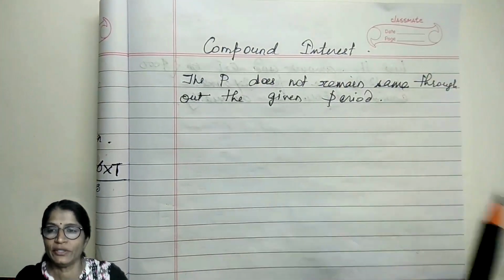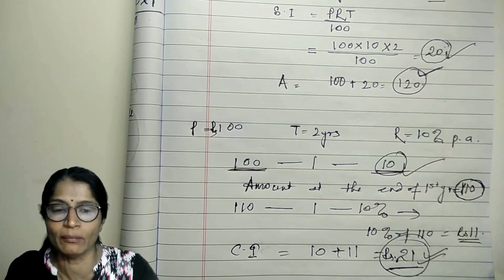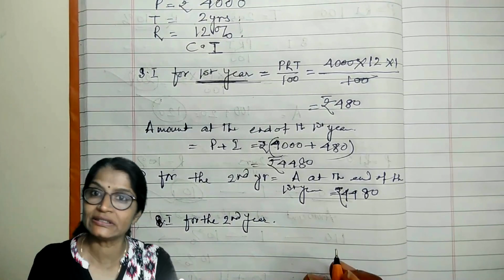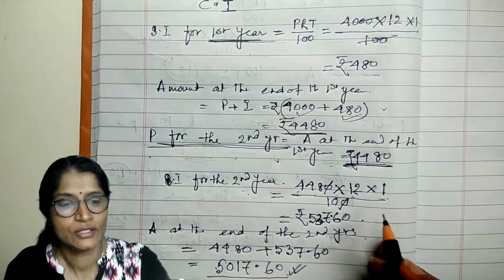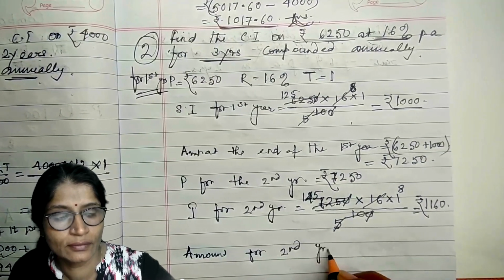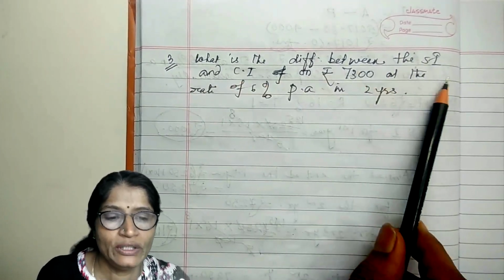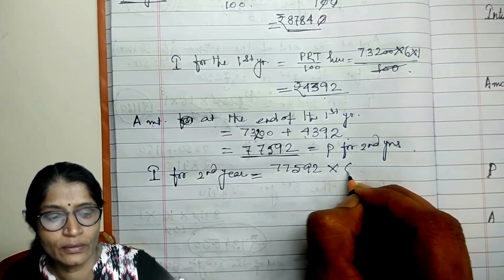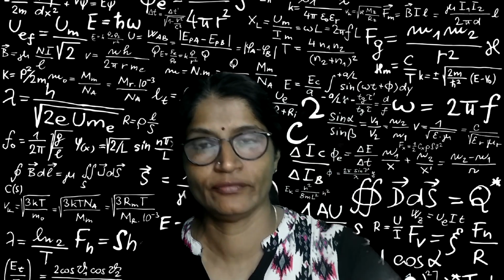Class 8 - Mathematics - Compound Interest - Part 1